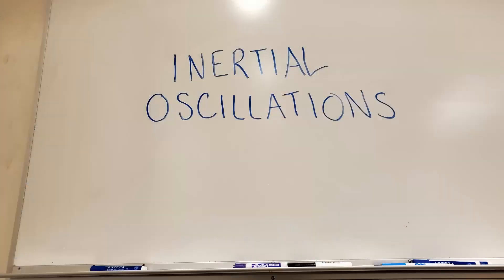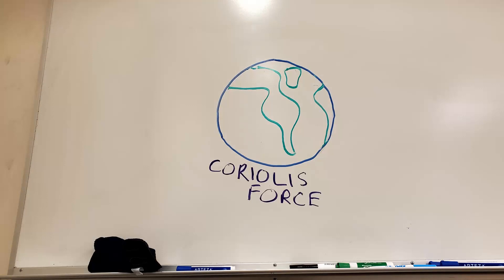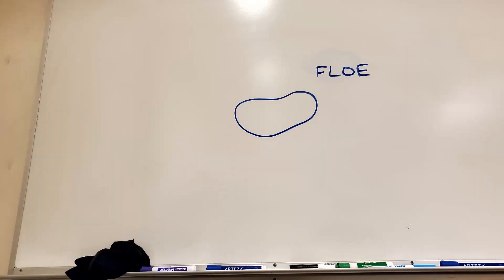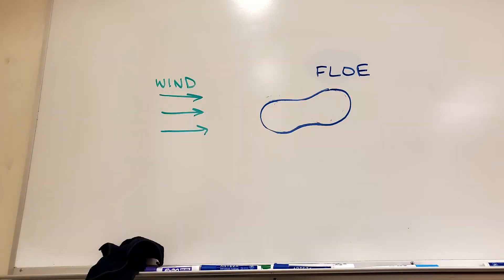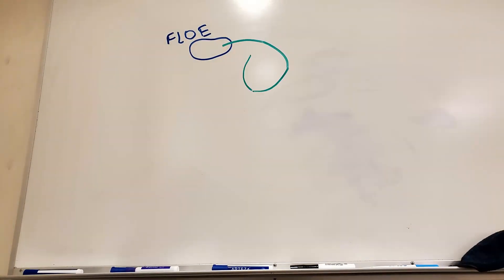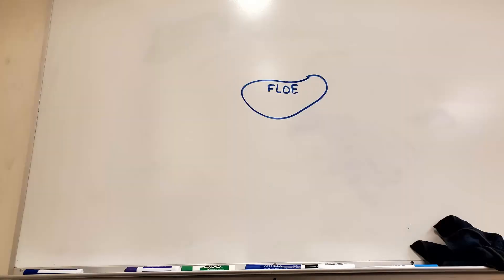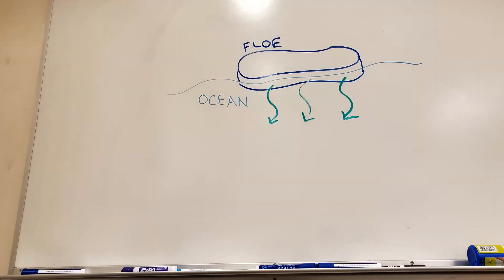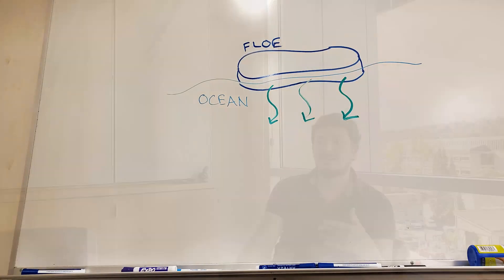Krista's CICOES REU Experience